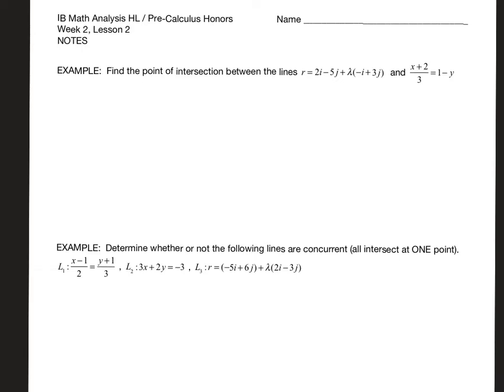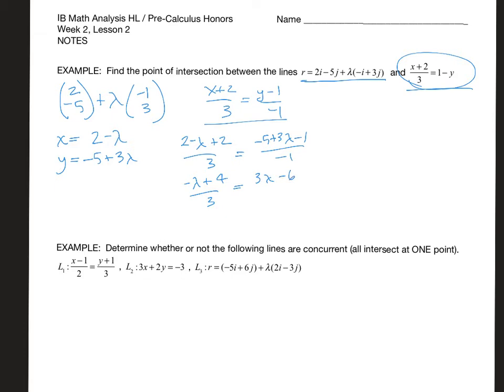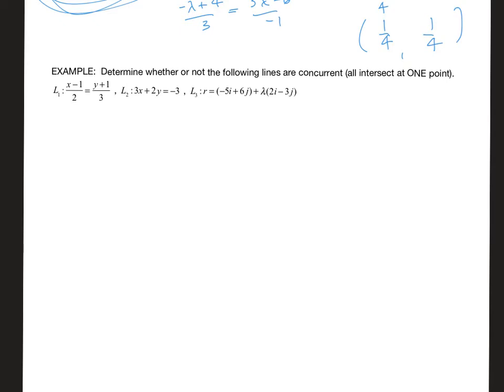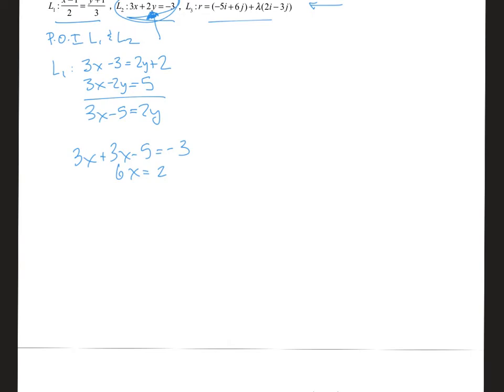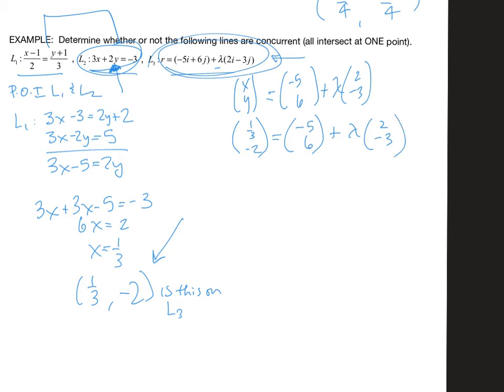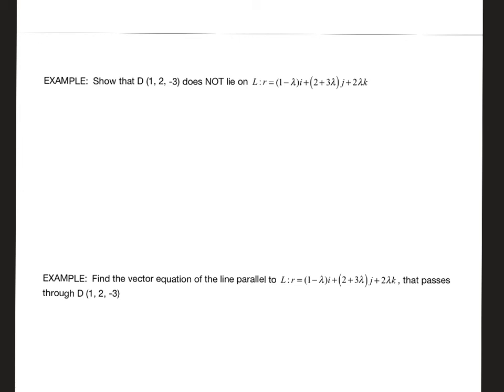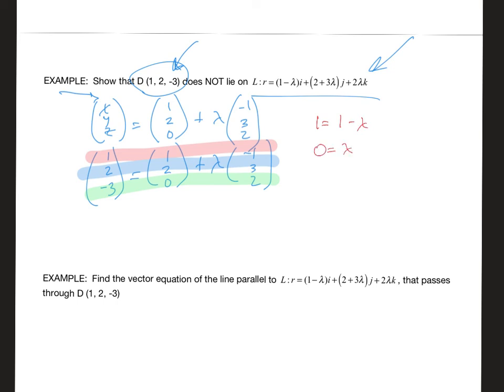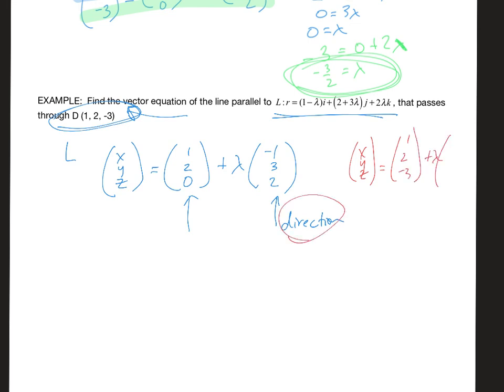IB Week 2, Lesson 2